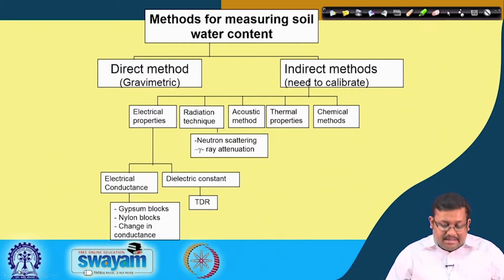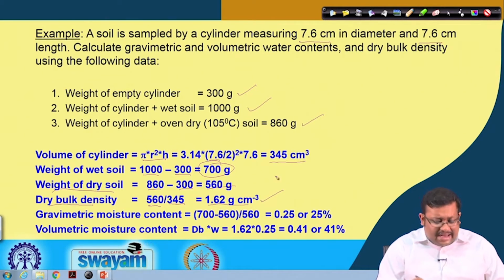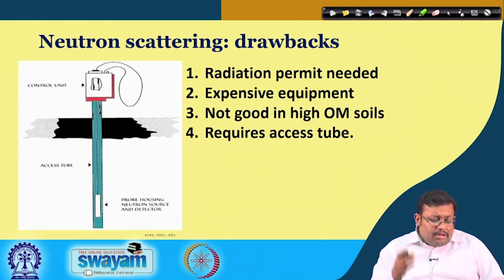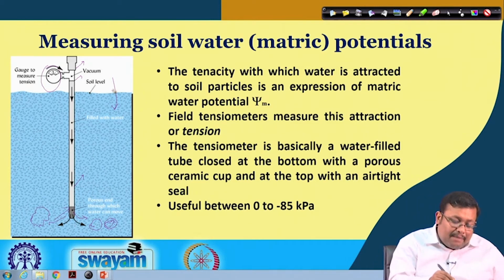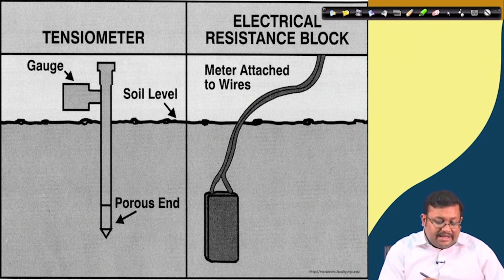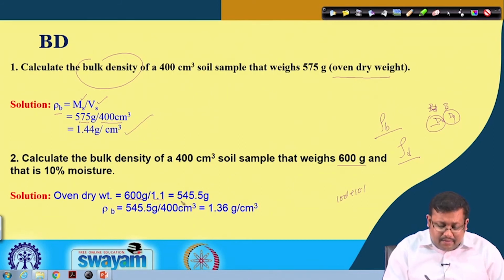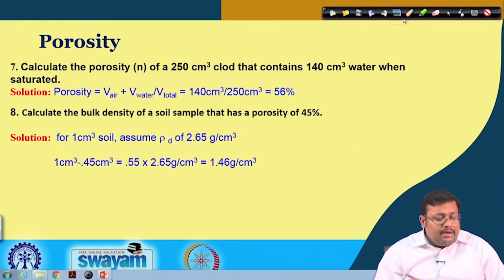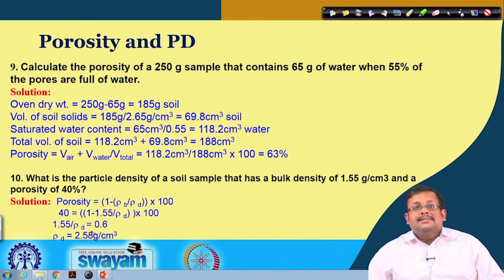Tutorial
Subject: Agriculture
Course: Soil Science and Technology